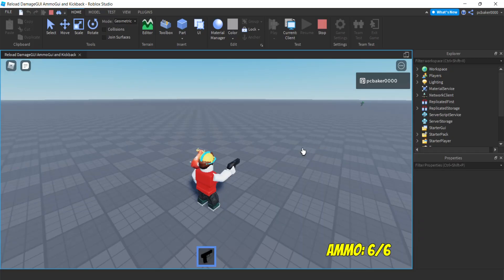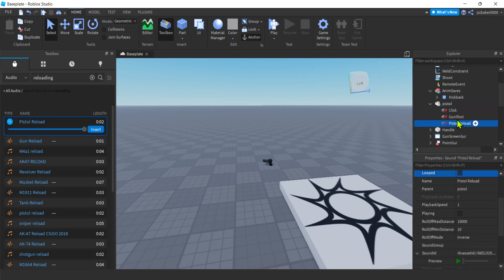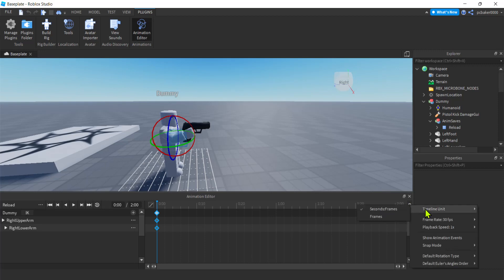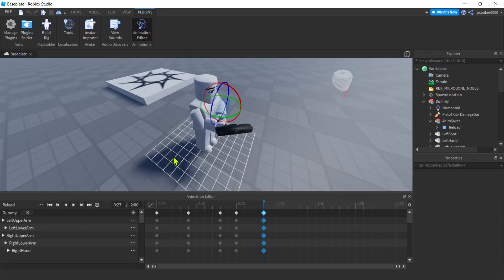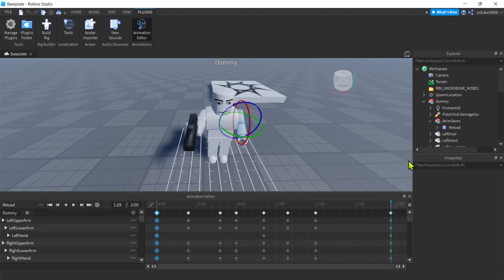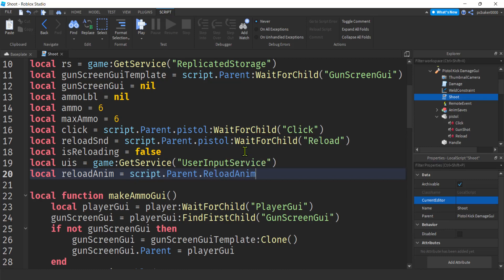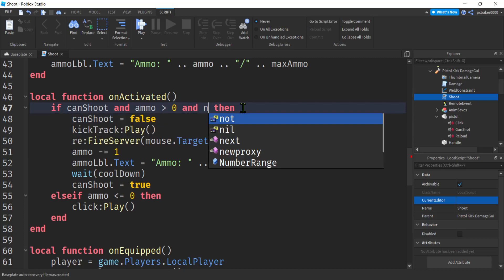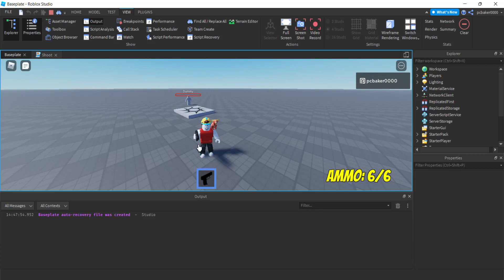Reload Pistol | Roblox Studio | 2022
In this Roblox development video we will add a reload animation to a gun.